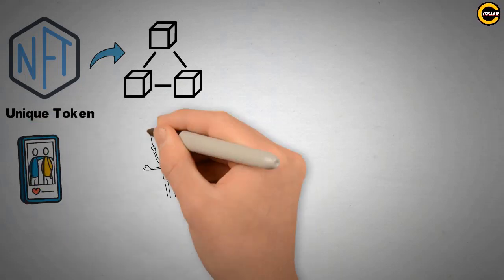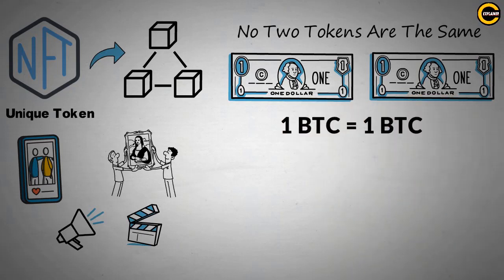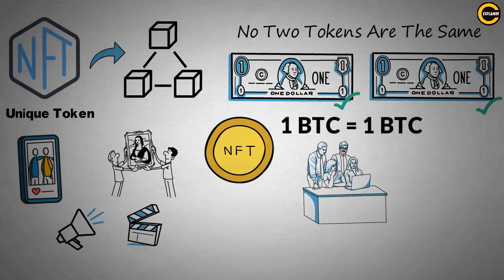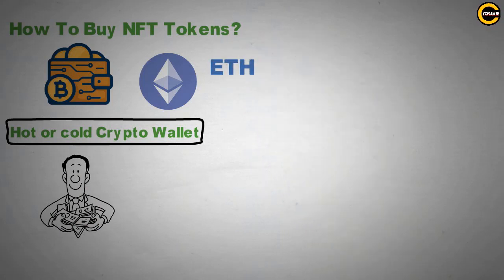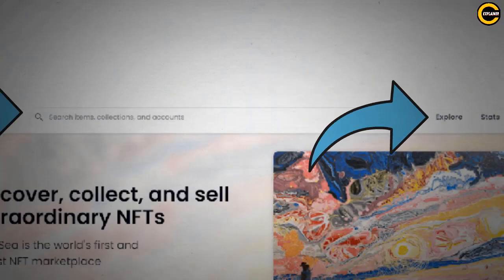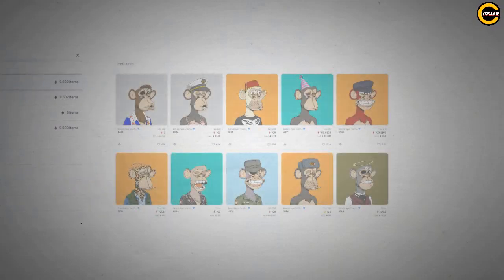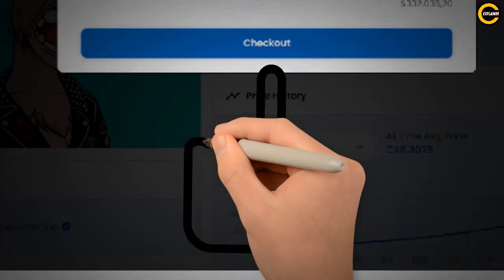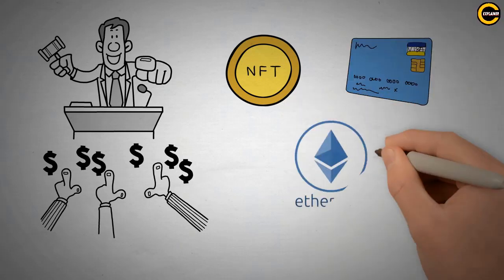How To Buy NFTs | Opensea NFT Tutorial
A Non-Fungible Token (NFT) Is A Unique Token Stored On The Blockchain. This Token Can Be An Image, Digital Art, A Video Or Audio File, A Video Game Skin, Or Any Other Digital Asset Stored On-Chain. The Adjective Non-Fungible Means That No Two Tokens Are The Same.

For Example, You Can Exchange A One-Dollar Bill For Another Dollar Bill. Or One Bitcoin For One Bitcoin. They Are Not Identical (Dollar Bills Have Serial Numbers) But Can Be Exchanged.

A Non-Fungible Token Works Like The Real-World Example, Only That It Is Unique On The Blockchain For Everyone To See And Authenticate.

How To Buy NFT Tokens?

To Buy An NFT, You Need:
• A Crypto Wallet: This Can Be A Hot Wallet Or A Cold Wallet.
• Access To A Computer And A Blockchain Like Ethereum (This Is Where Most Nfts Are Sold, But There Are Also Nfts On Other Chains).
• Funds To Buy The NFT: ETH For Ethereum-Based Nfts, SOL For Solana-Based Nfts, And So On.

Buying An NFT Is Not Much Different From Any Other Purchase Online. Open An NFT Marketplace Like Opensea:

You Can Search On The Top Row For A Collection Or Click On Explore To Browse Around And See What You Like. Let's Say You Have Won The Lottery And Can Afford One Of The Highly Valuable Bored Apes. Opensea Verifies Official Collections With A Blue Tick To Prevent Fraud (Which Still Sometimes Happens):

You Can Choose One Of The Bored Apes You Like. Apes With A Pink Ethereum Symbol Are Being Bid For And Have No Fixed Price. Apes With A Price Next To A Black Ethereum Symbol Have A Fixed Price And Can Be Bought Immediately.

If You're Feeling Generous And Have The 108 ETH To Buy Bored Ape #6846, Click On The Ape And See The NFT's Price History And An Option To Buy.

Each Transaction Requires Gas Fees, Although This Should Not Be A Problem If You Are Buying A Bored Ape. However, Say You Want To Bid Instead Of Buying An NFT, Remember That The Bid Itself Will Cost Gas As Well.

You Can Also Pay By Credit Card When Checking Out. However, The Transfer Is Done In ETH, So You Will Have To Pass KYC If You Want To Pay By Card.

Keep watching to Learn More about How To Buy NFTs

⏰Timestamps⏰
00:00 Intro
00:43 How to Buy NFT Token
02:16 Outro